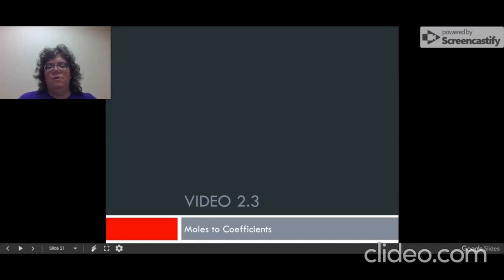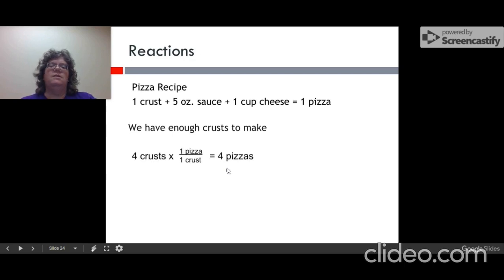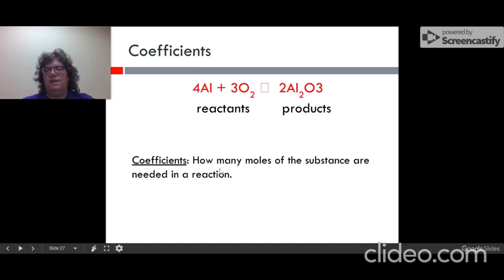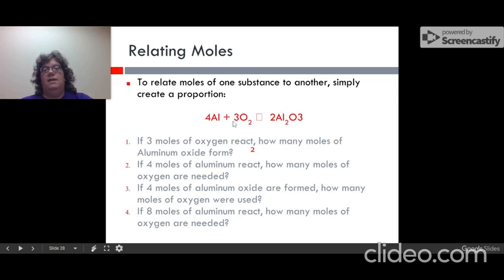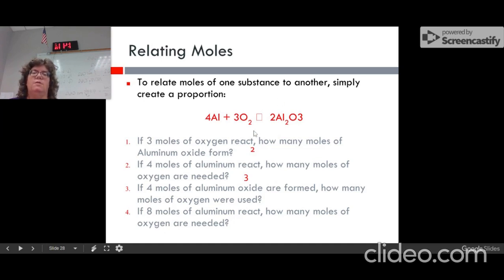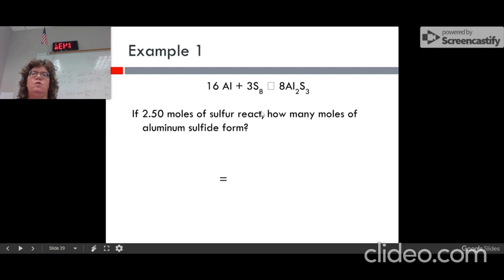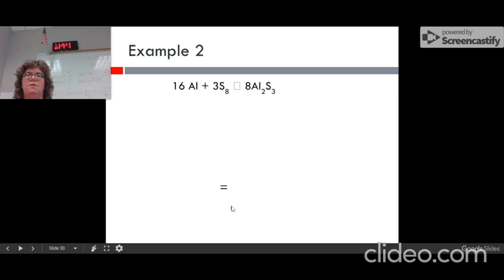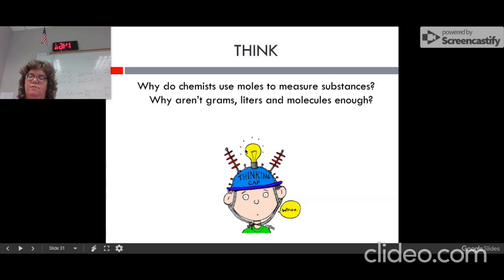Video 2 3 Moles to Coefficients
Use dimensional analysis to calculate the moles of various substances in a chemical reaction.